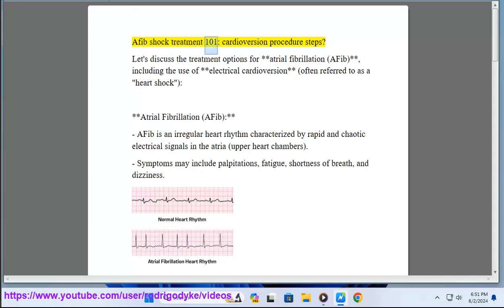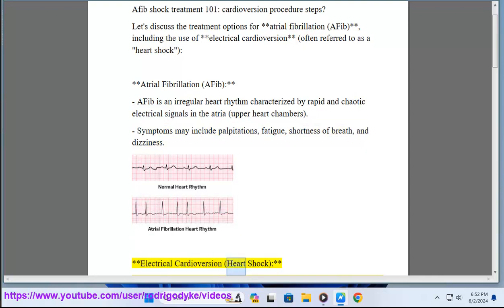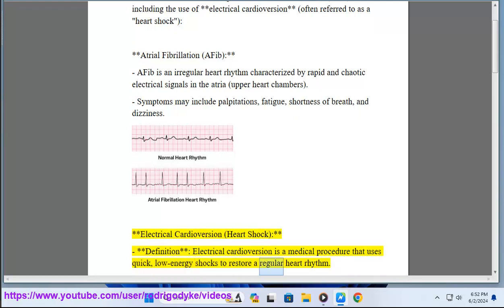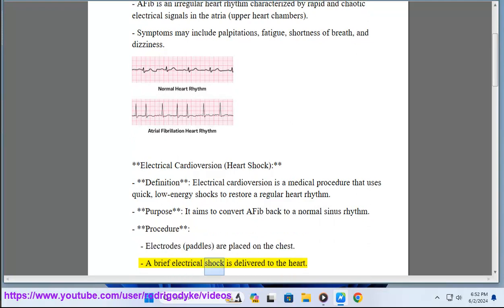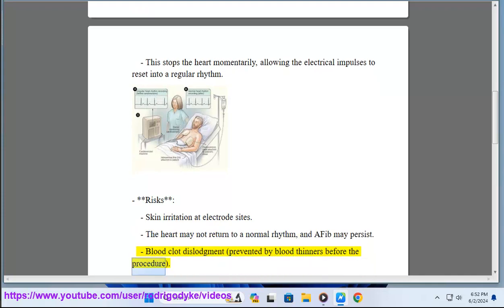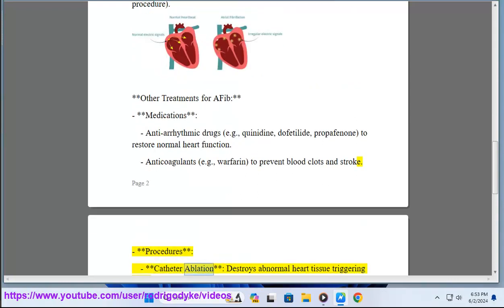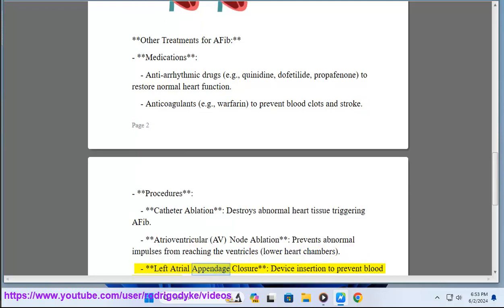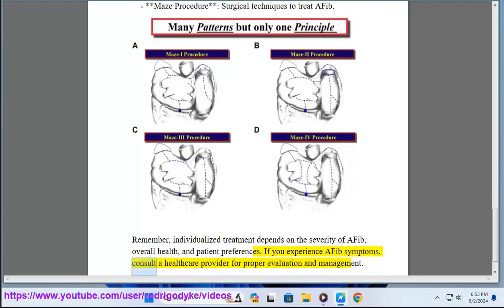Afib shock treatment 101: cardioversion procedure steps?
This vid helps get started w/ Afib shock treatment.

i. Cardioversion is a medical procedure used to restore a normal heart rhythm in patients experiencing certain types of abnormal heart rhythms, such as atrial fibrillation, atrial flutter, or supraventricular tachycardia. There are two main types of cardioversion: electrical cardioversion and pharmacological (chemical) cardioversion. Here, we will focus on the steps involved in electrical cardioversion, which is commonly performed in a controlled medical environment.

### Steps for Electrical Cardioversion

1. **Preparation**
   - **Consent**: Obtain informed consent from the patient after explaining the procedure, its benefits, risks, and potential complications.
   - **Fasting**: Ensure the patient has fasted for at least 6-8 hours before the procedure.
   - **Medications**: Review and adjust any anticoagulant therapy. Anticoagulation is typically required for at least 3 weeks prior if the patient has been in atrial fibrillation for more than 48 hours to reduce the risk of thromboembolism.
   - **IV Access**: Establish an intravenous (IV) line for medication administration.
   - **Monitoring**: Attach the patient to continuous ECG, blood pressure, and oxygen saturation monitors.

2. **Sedation and Anesthesia**
   - **Sedation**: Administer short-acting sedatives or anesthetic agents such as propofol, midazolam, or etomidate to ensure the patient is comfortable and unconscious during the procedure. This helps to minimize pain and anxiety.
   - **Airway Management**: Ensure appropriate airway management and oxygenation, with supplemental oxygen provided if necessary.

3. **Positioning and Electrode Placement**
   - **Positioning**: Position the patient supine (lying on their back) on a procedure table.
   - **Electrode Placement**: Apply defibrillator pads or paddles to the patient’s chest. The common positions are:
     - **Anterolateral Position**: One pad on the right upper chest (just below the clavicle) and the other on the left lower chest (over the ribcage).
     - **Anteroposterior Position**: One pad on the chest (left sternal border) and the other on the back (below the scapula).

4. **Synchronization and Energy Selection**
   - **Synchronization**: Ensure the defibrillator is set to "synchronized" mode. This ensures the shock is delivered at the appropriate time in the cardiac cycle (on the R-wave) to avoid inducing ventricular fibrillation.
   - **Energy Selection**: Select the appropriate energy level, typically starting with 100-200 joules for atrial fibrillation and adjusting based on the specific arrhythmia and patient response.

5. **Delivery of Shock**
   - **Charging**: Charge the defibrillator to the selected energy level.
   - **Clear**: Ensure that all personnel are clear of contact with the patient and bed. Announce "Clear" loudly to ensure no one is touching the patient.
   - **Shock Delivery**: Press the shock button to deliver the electrical impulse. Observe the patient's ECG to determine if normal rhythm is restored.

6. **Post-Procedure Care**
   - **Monitoring**: Continue to monitor the patient’s vital signs and cardiac rhythm closely. Assess for any immediate complications such as arrhythmias, hypotension, or skin burns from the pads.
   - **Recovery**: Allow the patient to recover from sedation, monitoring for any adverse effects of the sedative or the procedure itself.
   - **Anticoagulation**: Continue or resume anticoagulant therapy as indicated, particularly if the patient remains at risk for thromboembolism.

7. **Follow-Up**
   - **Assessment**: Evaluate the effectiveness of the cardioversion and assess the patient’s overall clinical status.
   - **Education**: Provide the patient with education on recognizing symptoms of recurrent arrhythmias and instructions on medication adherence.
   - **Outpatient Care**: Arrange for follow-up appointments with a cardiologist to monitor heart rhythm and manage any underlying conditions.

### Conclusion
Electrical cardioversion is a common and effective procedure for restoring normal heart rhythm in patients with certain arrhythmias. Careful preparation, appropriate sedation, precise synchronization, and thorough post-procedure monitoring are essential to ensure patient safety and the success of the procedure.